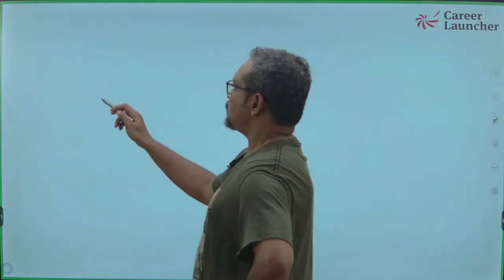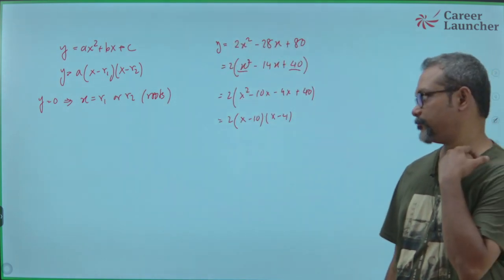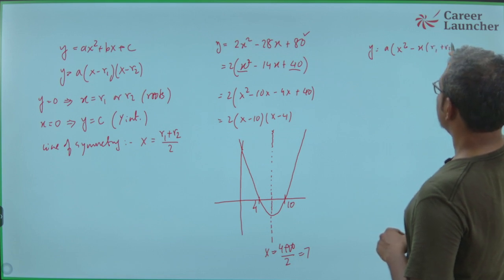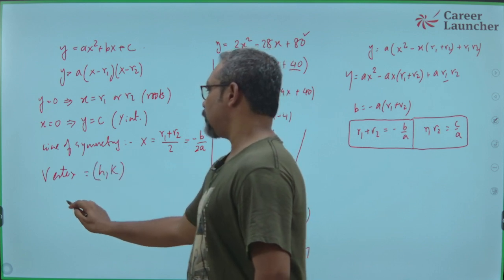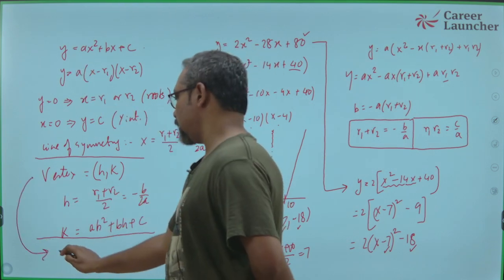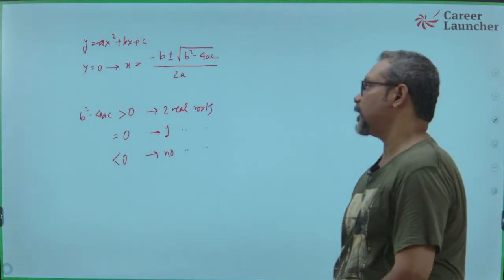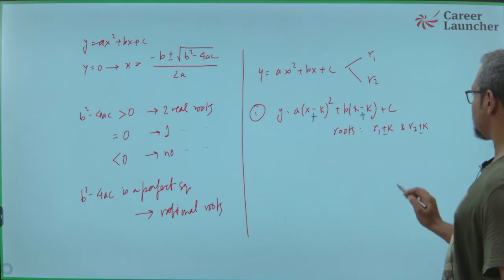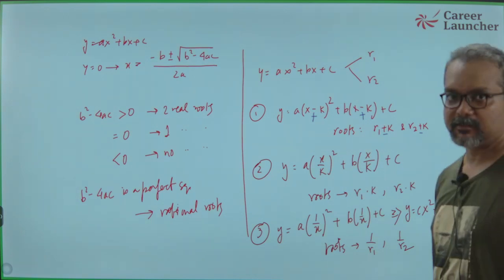Quadratic Equations Decoded for CAT 2025 | Roots, Vertex & Modification Tricks | CL Kolkata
Master Quadratic Equations in 60 Minutes | The Ultimate CAT 2025 Scoring Chapter | Career Launcher Kolkata

Quadratic equations in CAT can make or break your Quant score. That moment when you stare at a roots modification problem wondering "where do I even begin?" - we've all been there.

But here's the secret: CAT tests the SAME 5 patterns in quadratic equations year after year. This session reveals them all, transforming this chapter from intimidating to your most reliable scoring ally.

👑 In This Power-Packed Session, You'll Discover:

✅ Roots Revelation: How to instantly decode sum & product of roots without solving the equation
✅ Vertex Visualization: Finding maximum/minimum values in 15 seconds flat
✅ Modification Magic: The systematic approach to transformed roots (α+1, β-2 type questions)
✅ CAT's Favorite Patterns: The 5 root modification types that appear in 90% of CAT papers
✅ Sign Scheme Simplified: How to determine root nature without complicated calculations
✅ Real CAT Applications: 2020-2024 trend analysis and question patterns decoded
✅ Time-Optimized Strategies: Solving complex quadratic problems in under 2 minutes
✅ The 3 Deadly Quadratic Traps (and how to spot them before they cost you marks)

📌 Specifically Designed for CAT 2025 & Top MBA Entrances:
XAT, NMAT, SNAP, IIFT, and other premier MBA exams

Learn with Career Launcher Kolkata's expert faculty - we specialize in CAT-specific pattern recognition and time-optimized solving techniques.

🧠 Stop solving quadratic equations. Start mastering them.

✨ P.S. Which quadratic concept troubles you most - sign schemes or roots modification? Let us know in comments for personalized solving approaches!